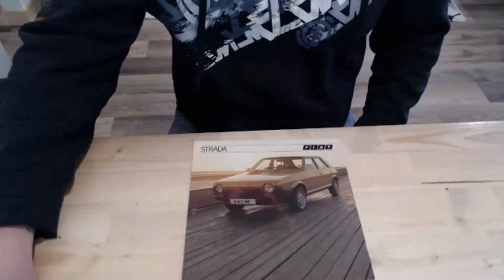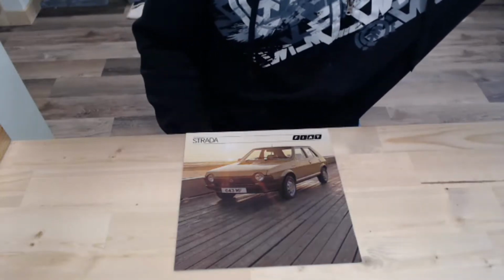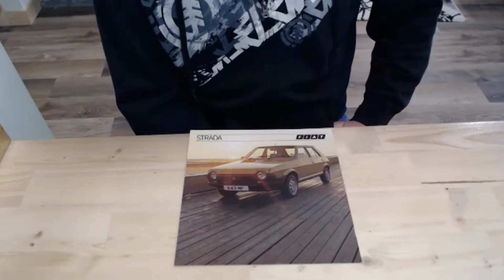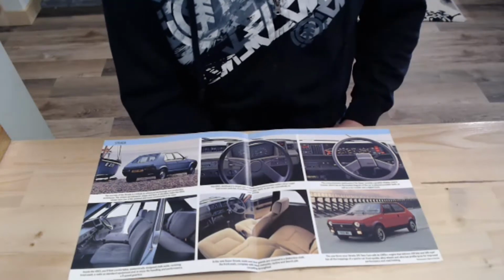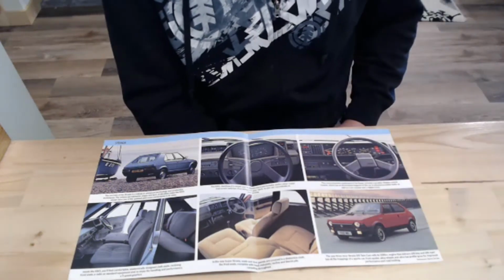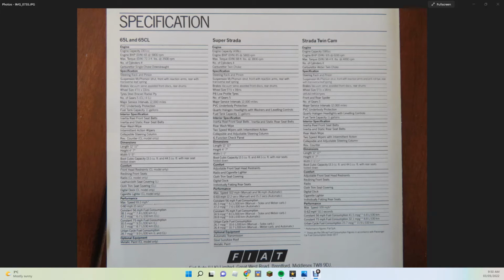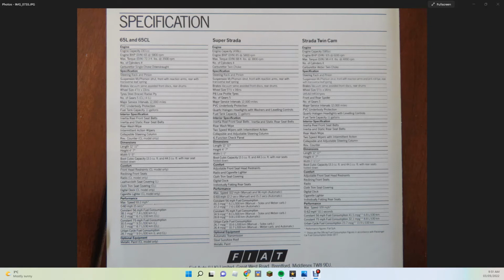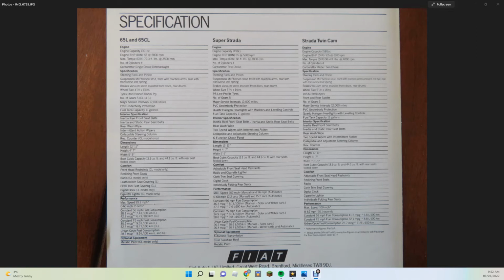The Fiat Strada the story of the car 'Built by Robots '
The Fiat Strada - the car advertised as built by robots - a look at a brochure from 1982 showing the first generation.